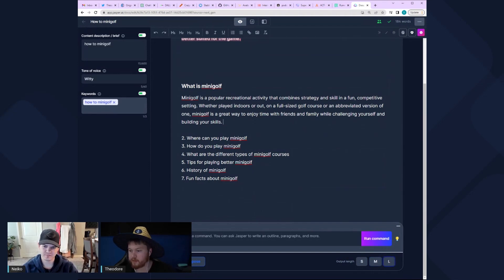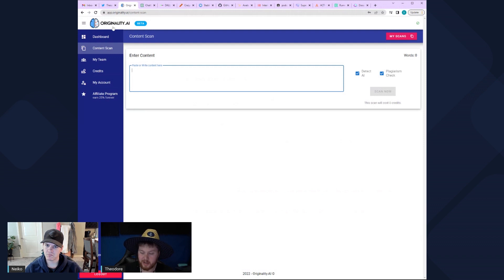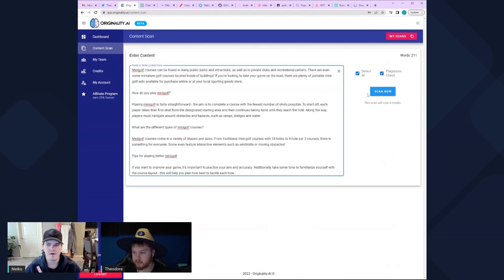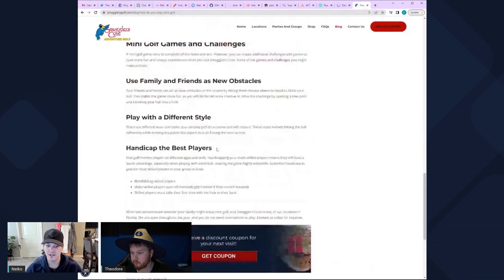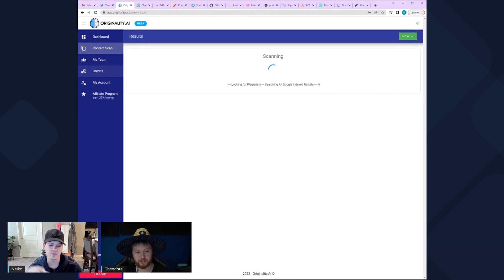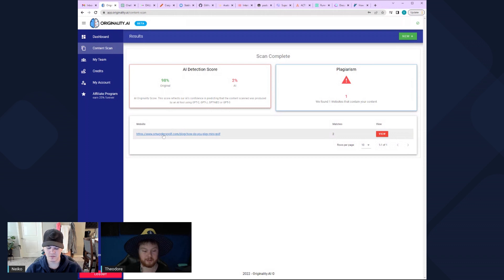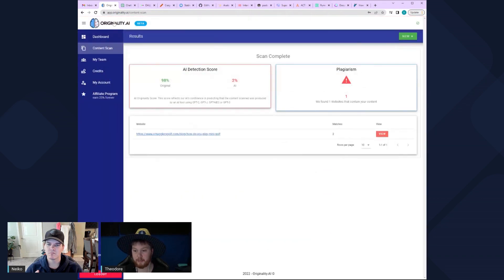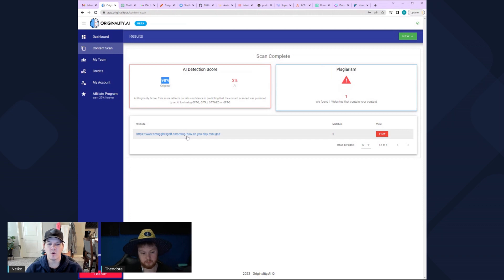Originality.ai - The AI Blog Detection Tool